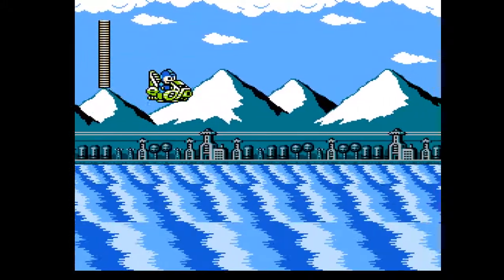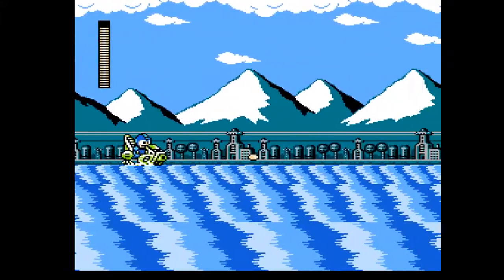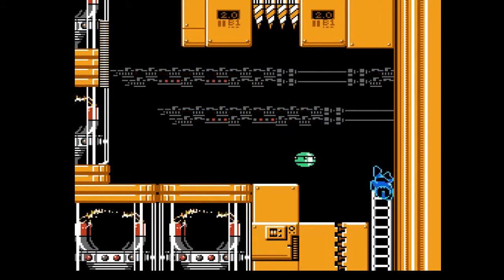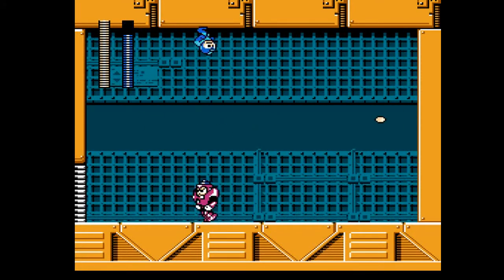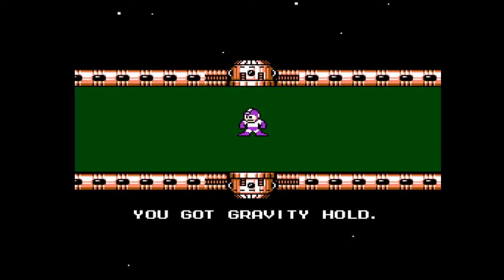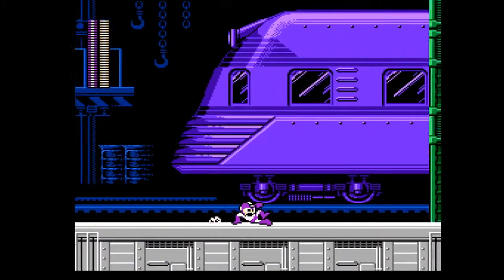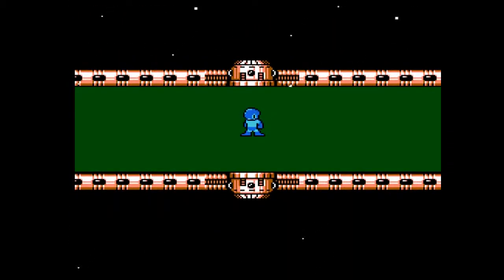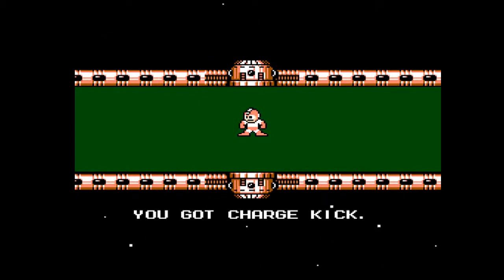Let's Play Mega Man 5 02- Good thing Robots don't get motion sickness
Flipping around, riding waves and a train